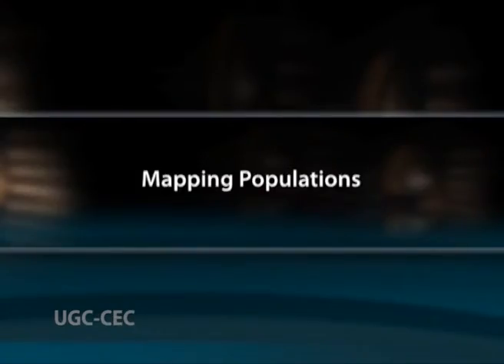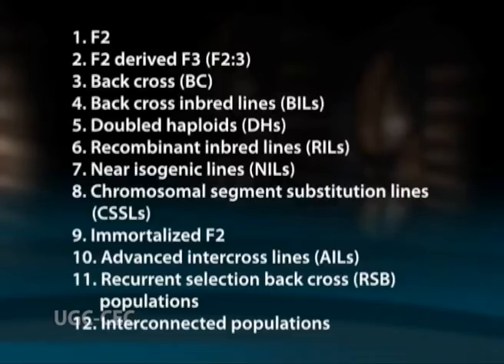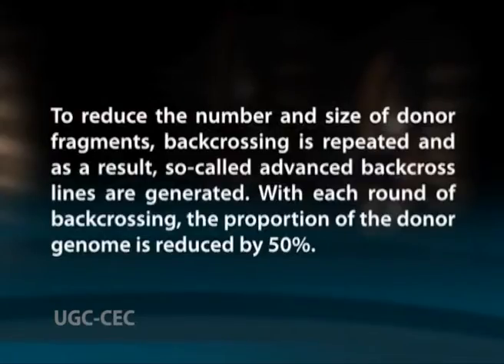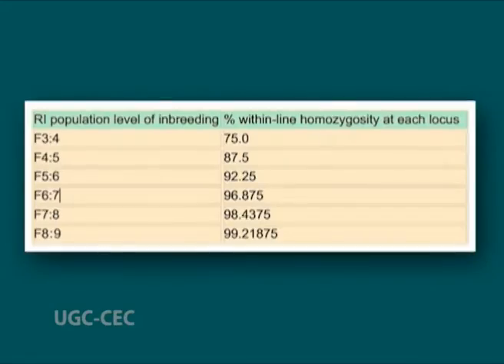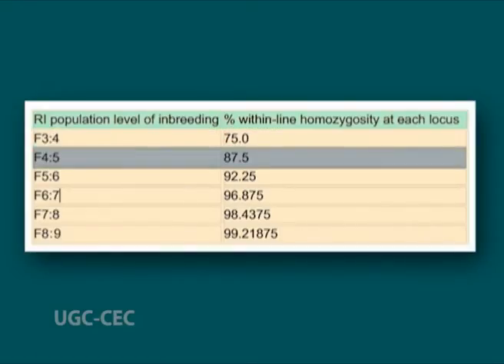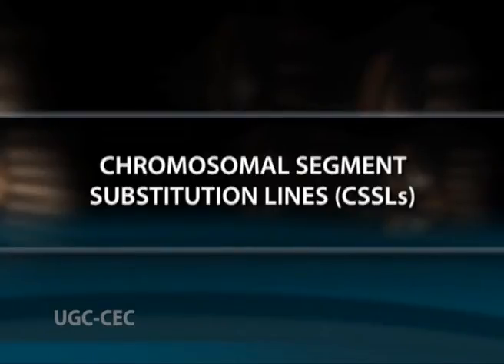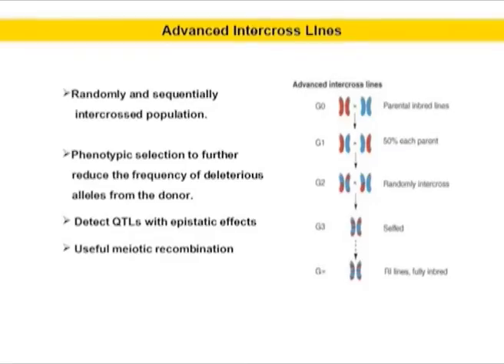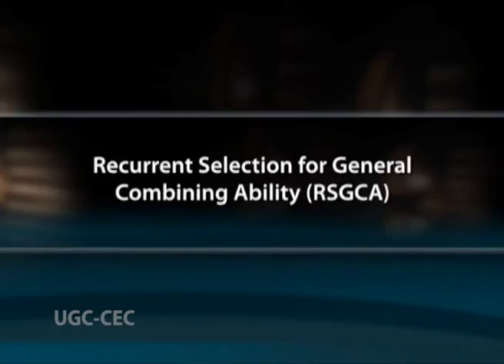Mapping Populations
Subject :Bioinformatics
Course  :3rd Year / Semester V